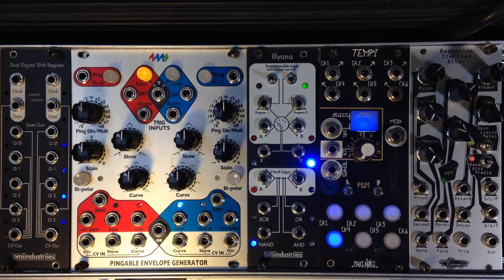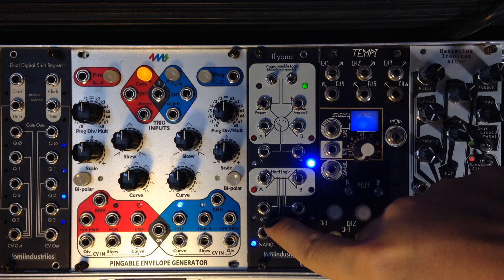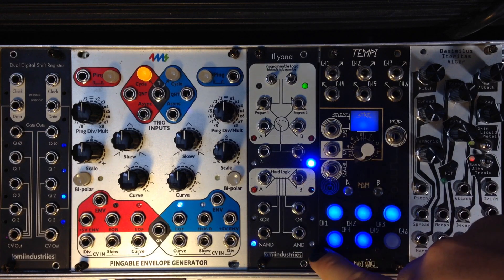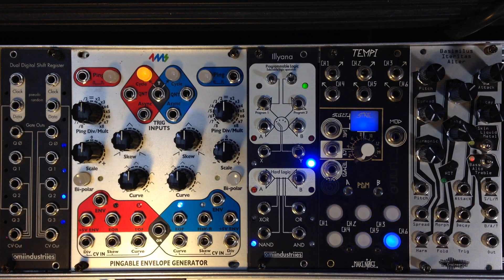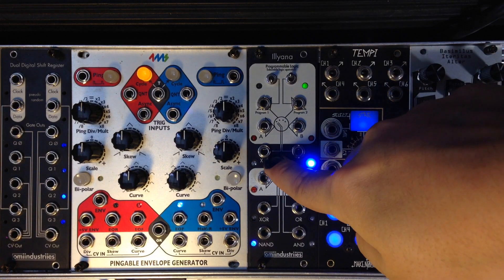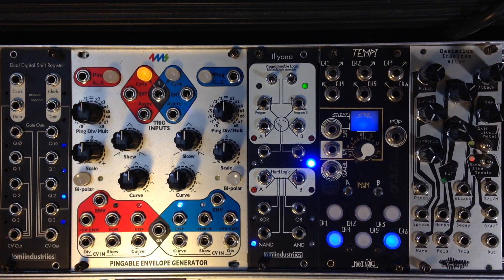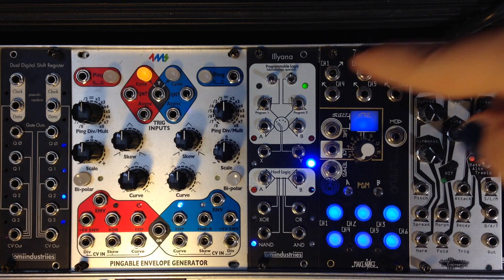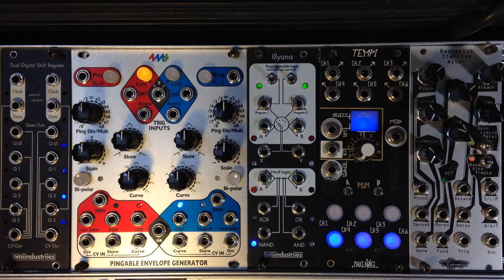Introducing Illyana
New eurorack module from omiindustriies. Illyana is a two channel boolean logic module.

Omiindustriies.com